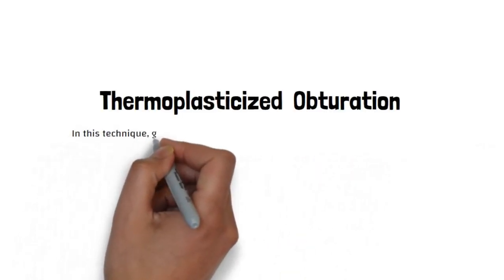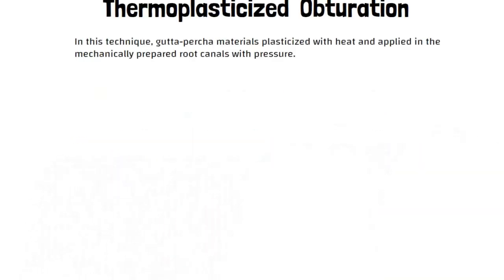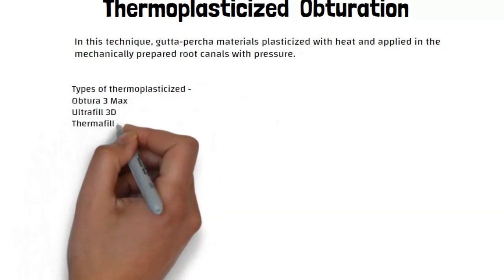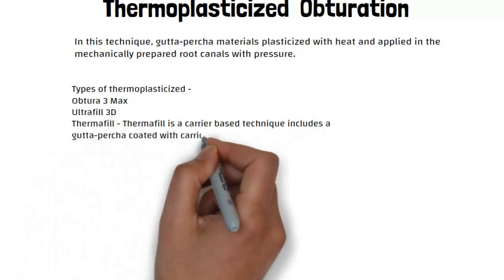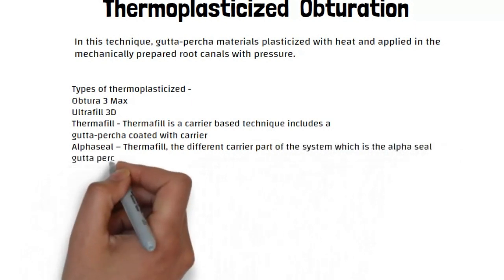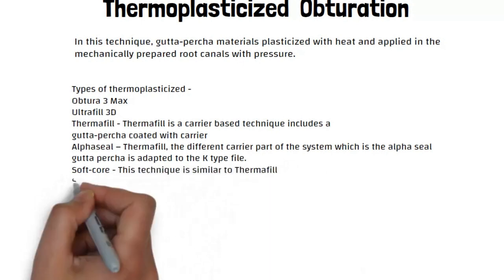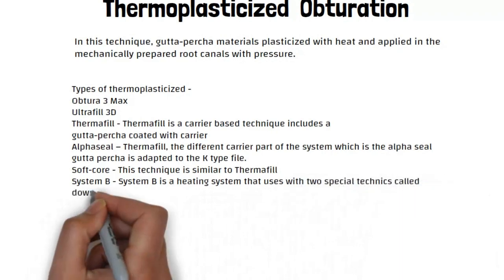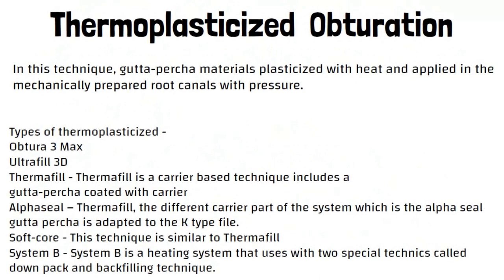FINAL THERMO OBT TECH